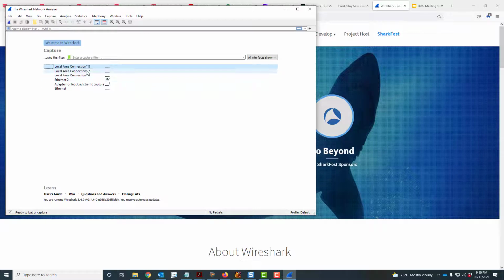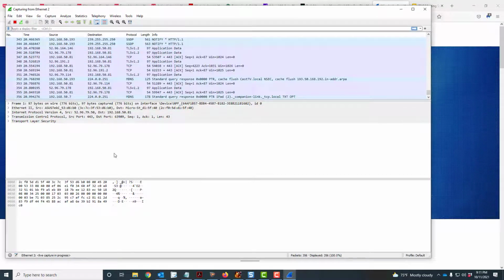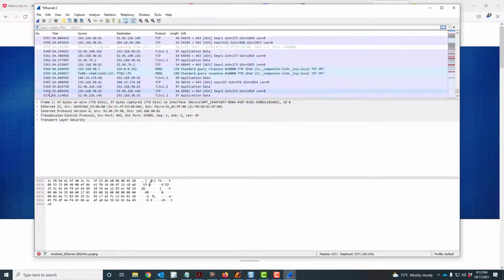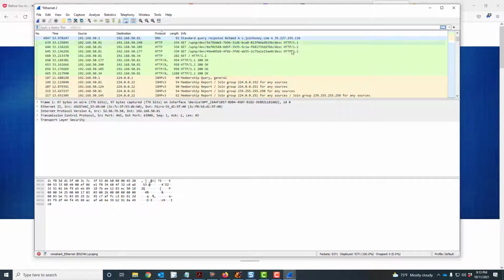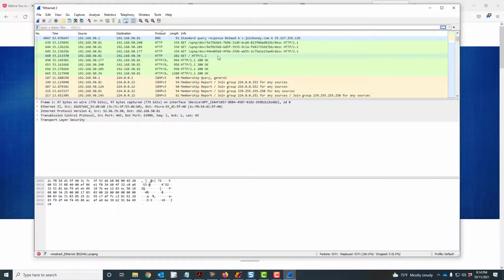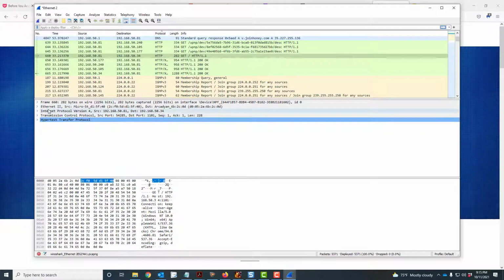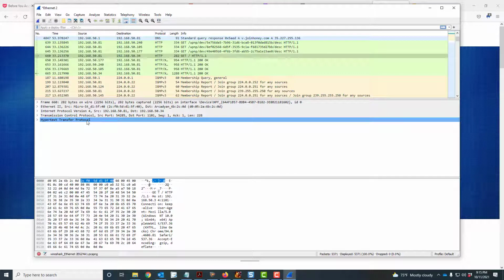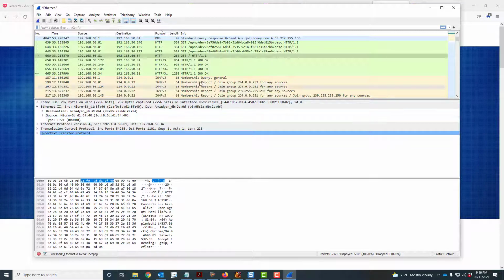Wireshark Review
Barebones review of the Wireshark application